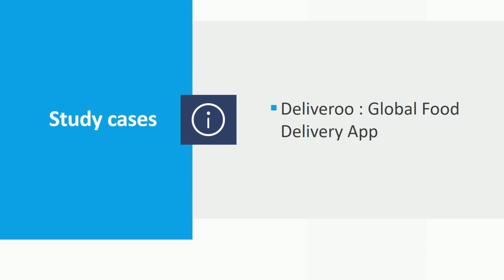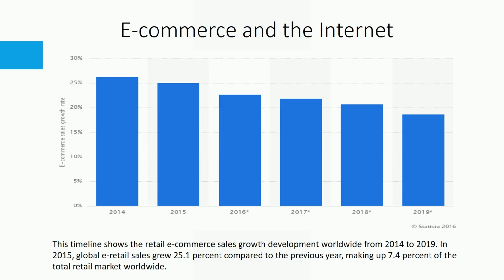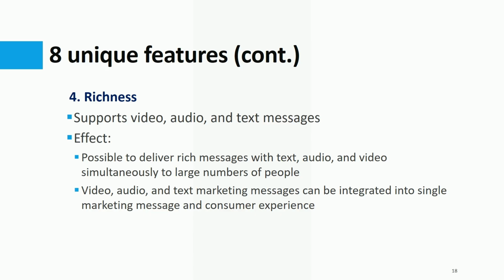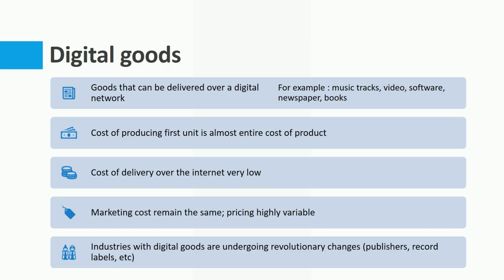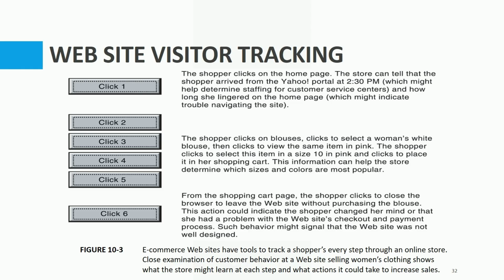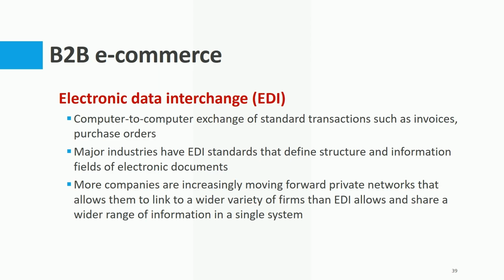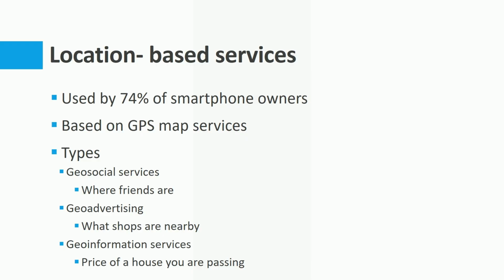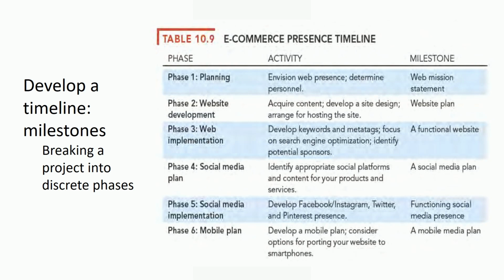CH 10 - E-commerce Digital markets, Digital Goods